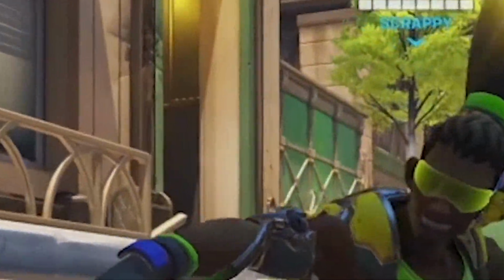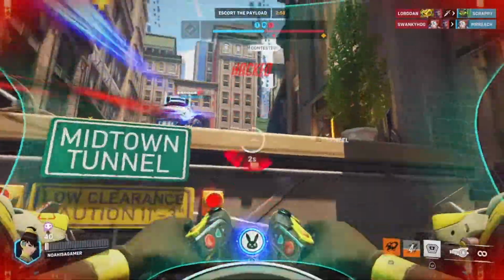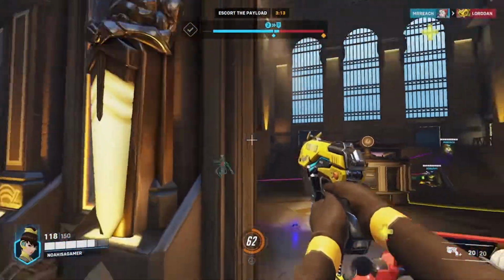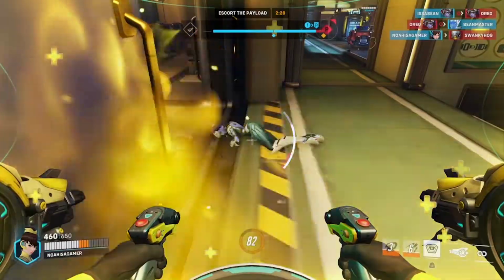How to Play Dva in Overwatch 2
In today's video, we have a comedic D.Va guide for Overwatch 2!